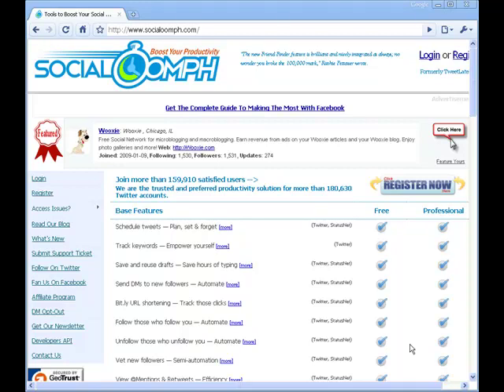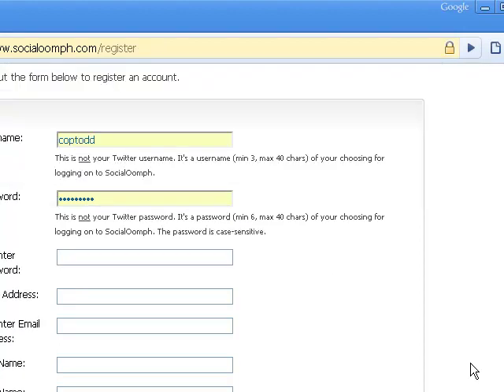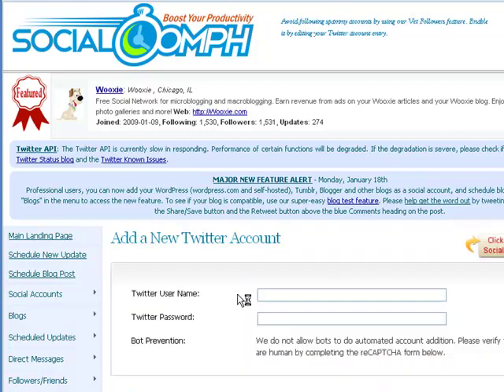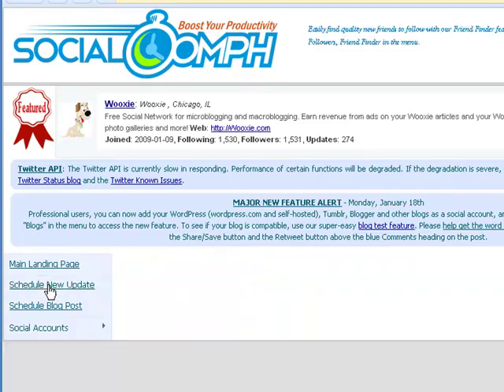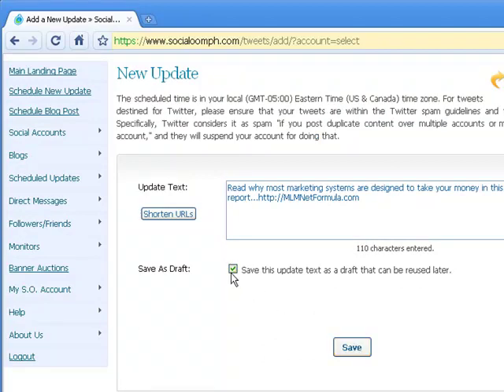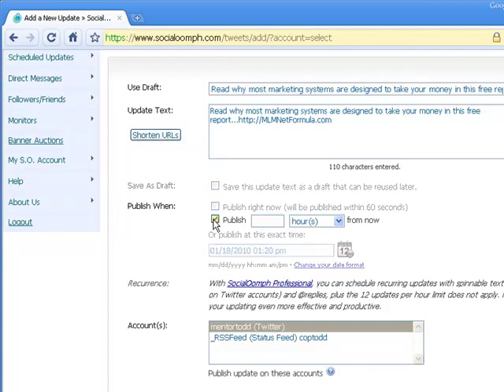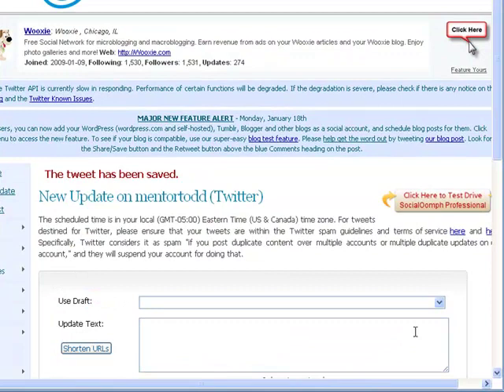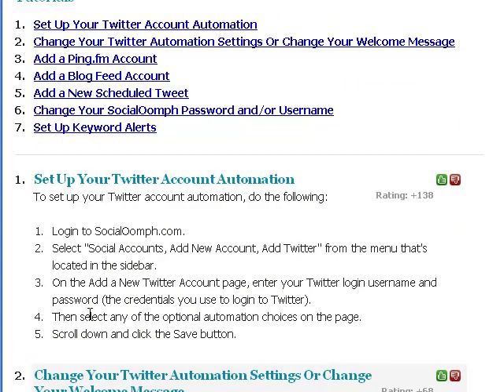Automate Twitter Using Social Oomph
Are you spending yourself out of business?